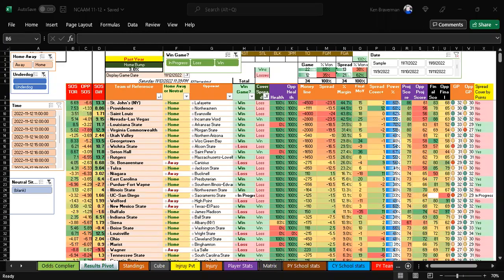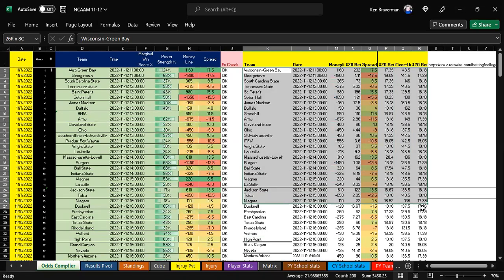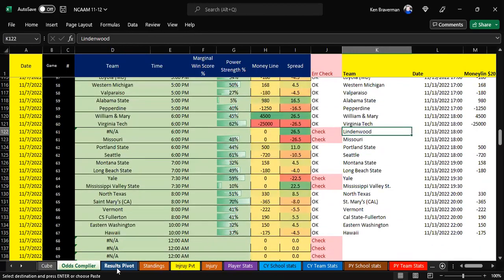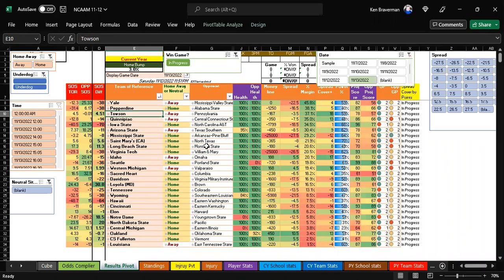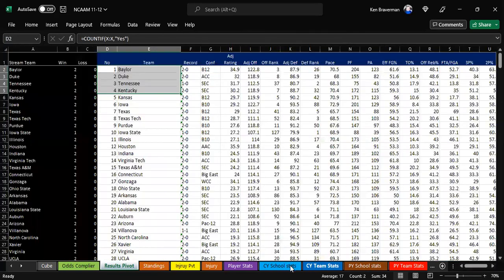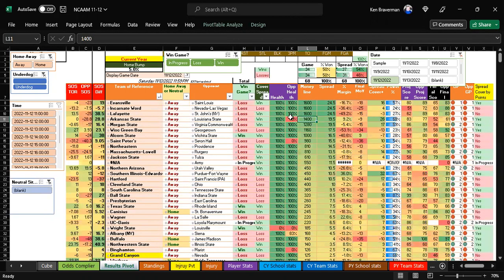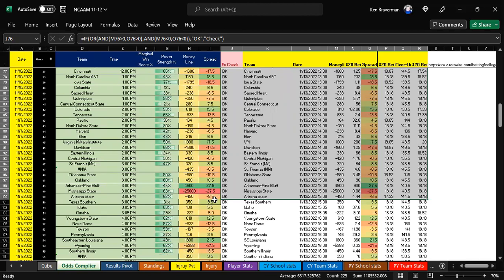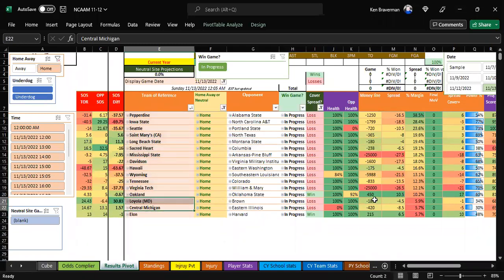How to Update NCAAM Basketball Algorithm '22-23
This video shows how to update all the unique sheets in the Men's College Basketball excel algorithm.